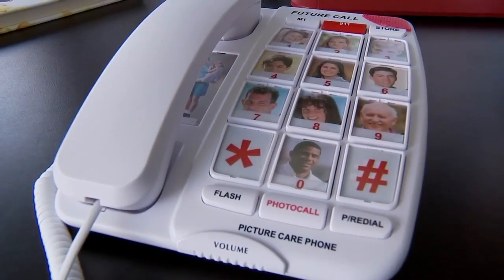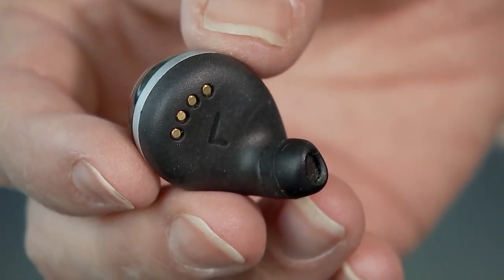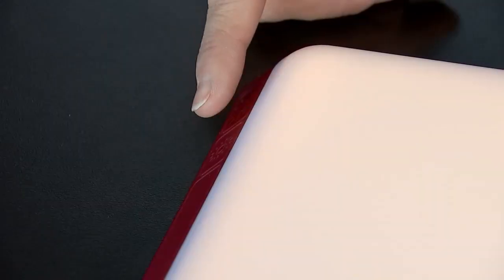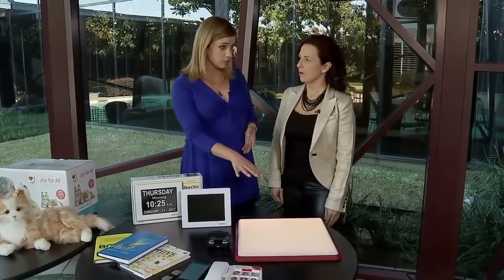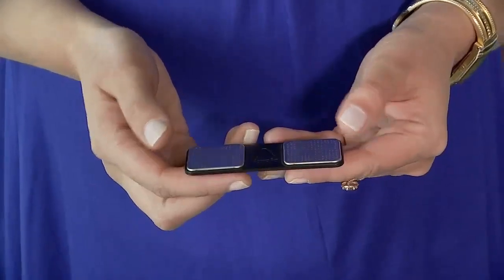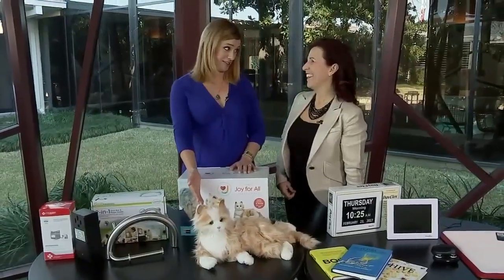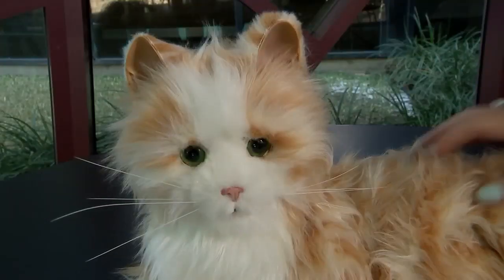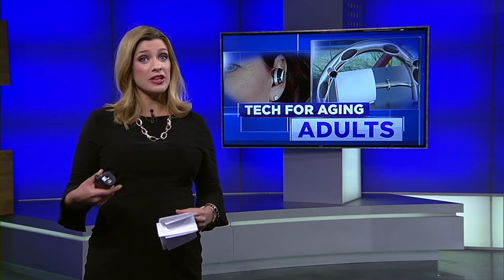New technology creates safe spaces for senior citizens abc13